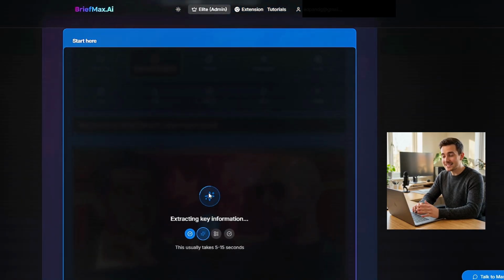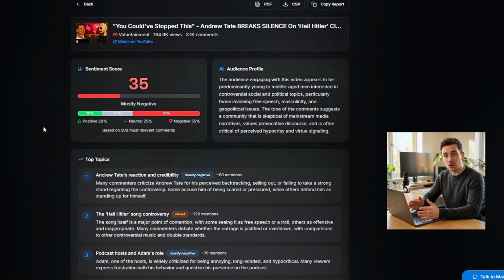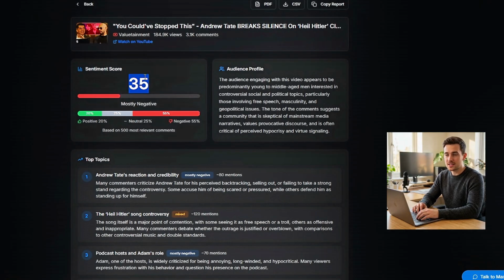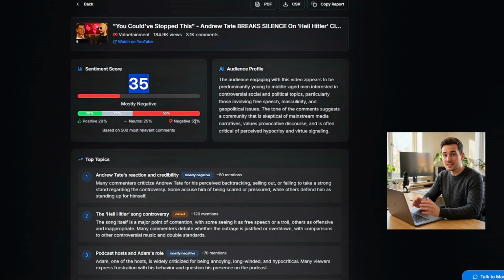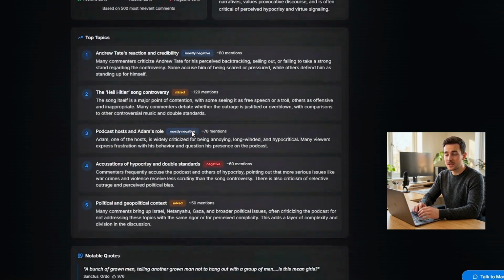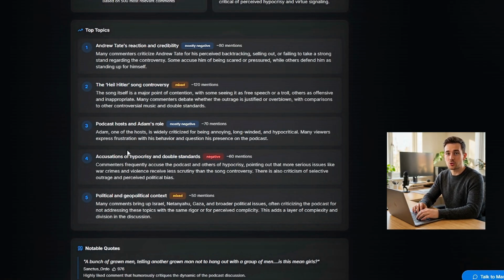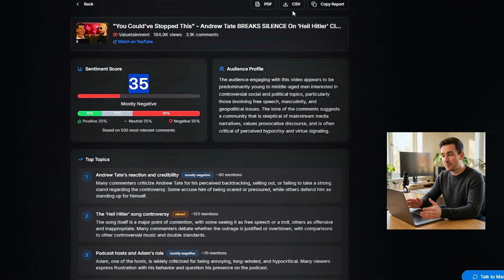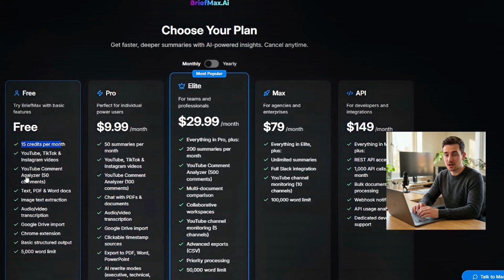YouTube Comment Analyzer: How to Analyze 1,000+ Comments Fast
Analyze thousands of YouTube comments instantly with BriefMax.ai. Max shows you how to use the YouTube Comment Analyzer to get sentiment scores, trending topics, and audience insights in under 15 seconds.

Whether you’re a creator looking to understand your fans or a marketer doing competitor research, this AI tool eliminates manual scrolling and provides a structured "Community Pulse" report.

Video Chapters

0:00 - Introduction to the YouTube Comment Analyzer

0:25 - How to find the Comment Analyzer on BriefMax.ai

0:45 - Copying and pasting your YouTube video URL

1:10 - Generating your Community Pulse report

1:40 - Reading Sentiment Scores and Audience Profiles

2:15 - How to identify Top Topics and Notable Quotes

2:45 - Exporting your report as a PDF

3:10 - Subscription Tiers: Free vs. Elite Plans